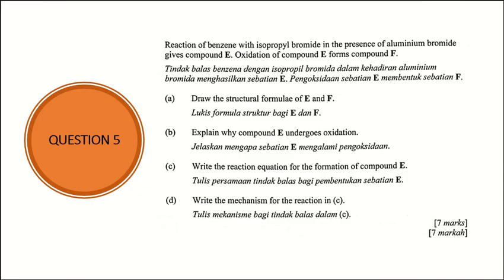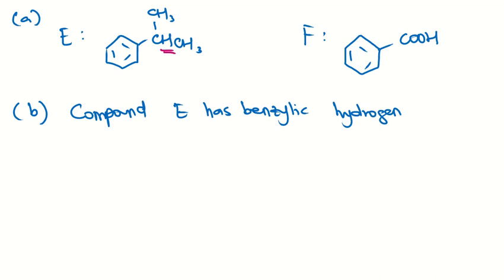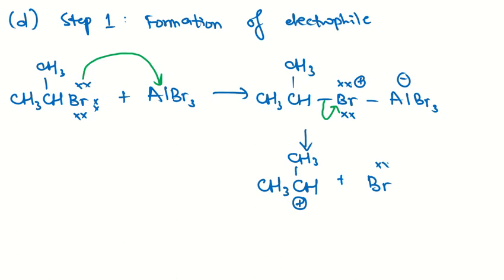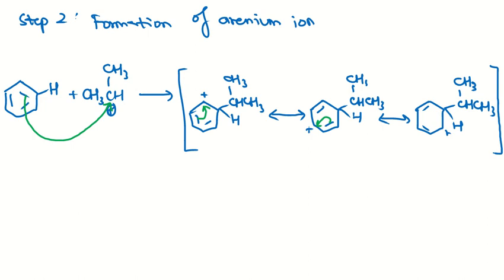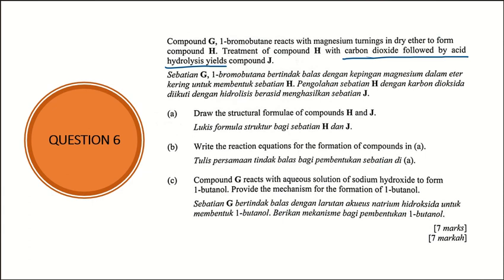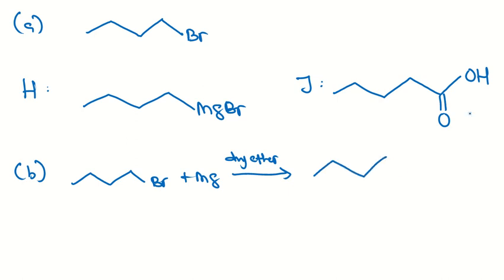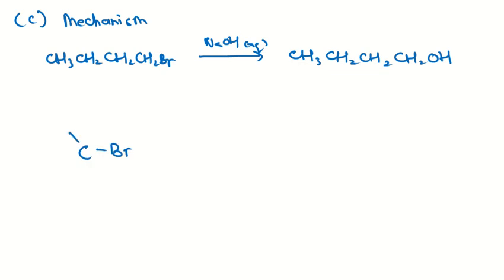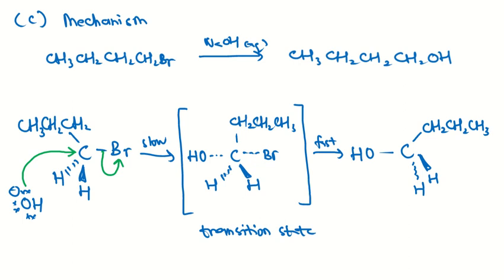Suggested Answer SK025 2021/2022 (Question 5 & 6)